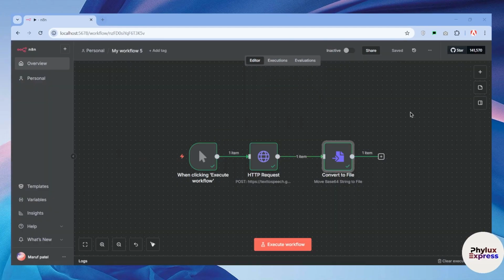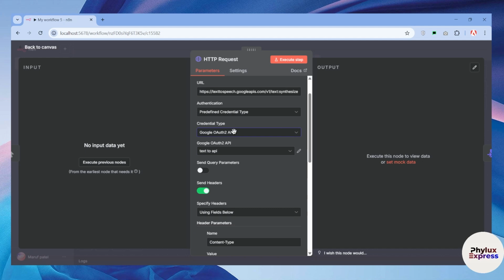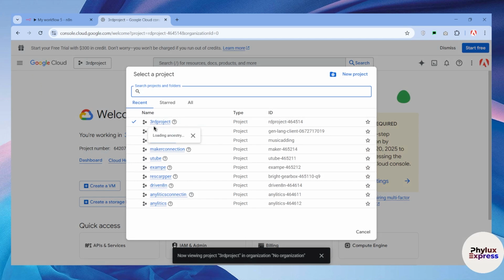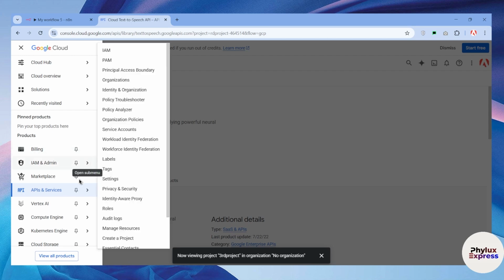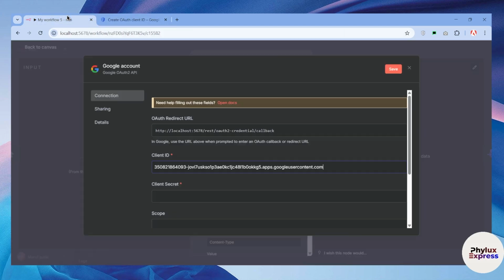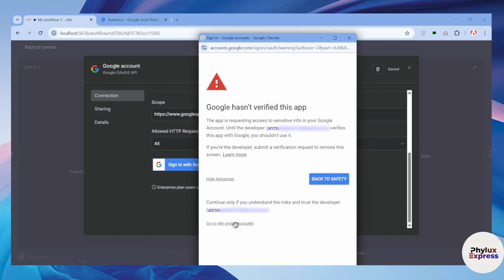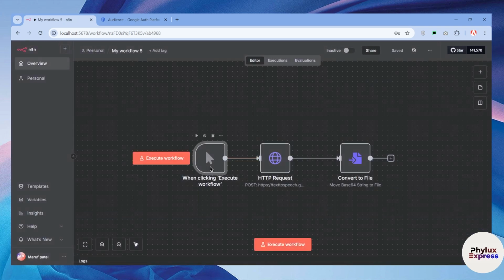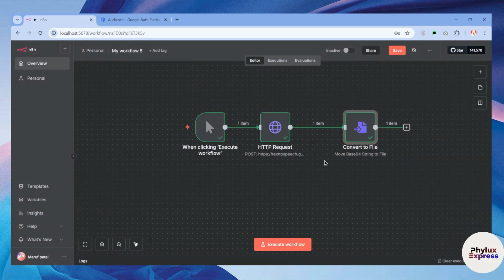How to Generate Text to Voice in N8n for Free | Step-by-Step Guide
💾🎙️ Want to turn your text into natural-sounding voice automatically? 🤖 In this video How to Generate Text to Voice in N8n for Free, I’ll show you how to create a fully automated text-to-speech (TTS) workflow in N8n using free APIs — perfect for YouTube videos, voiceovers, or chatbot responses! 🔊✨

🔍 What You’ll Learn in This Tutorial:
✅ How to set up N8n for text-to-speech automation ⚙️
✅ How to use free TTS APIs like OpenAI, Google, or ElevenLabs alternatives 🎧
✅ Step-by-step guide to convert text to audio in N8n 📜➡️🎵
✅ How to store and use generated voice files automatically ☁️
✅ Tips to enhance voice quality and automate playback 🔉

This tutorial helps you create AI voiceovers for free, automate voice generation for content, or add speech features to your workflows — all inside N8n without coding. Perfect for creators, developers, and automation enthusiasts! 🚀

🌟 Key Features Covered:

Free text-to-speech API setup in N8n

Audio file generation and export

Integration with Google Drive or Telegram

Fully automated text-to-voice workflow

🔗 Additional Resources:
Explore my other N8n tutorials on ChatGPT integration, AI automation, and voice workflow creation for complete automation control.